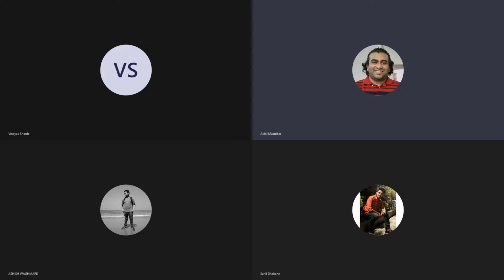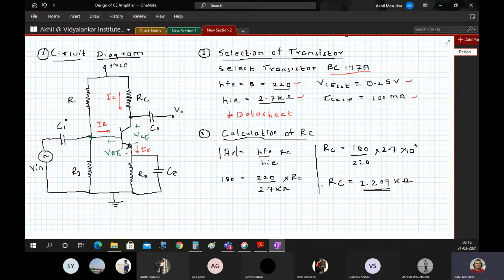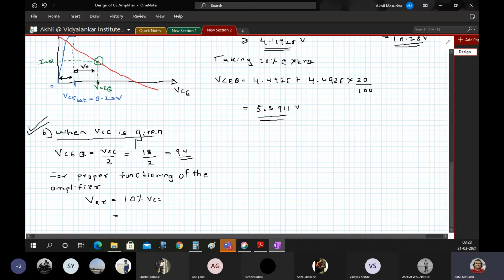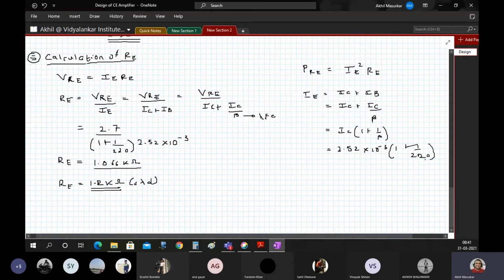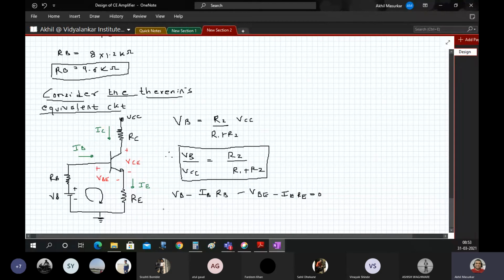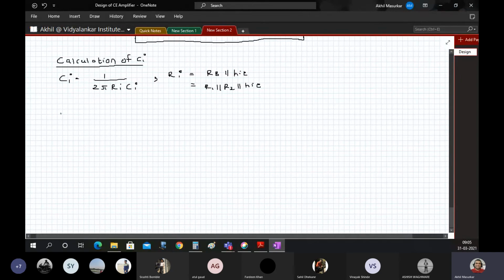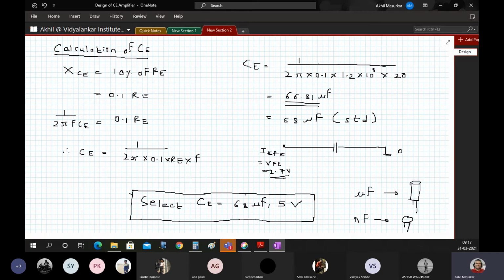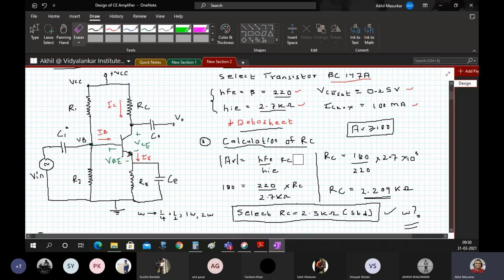06 Lecture EDC I Lecture Sem 3 ETRX 31 03 2021